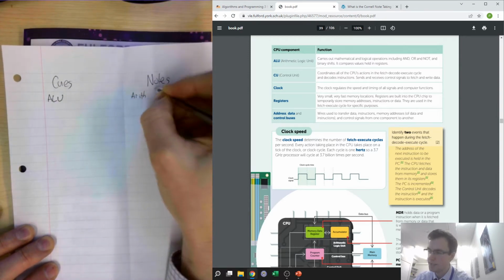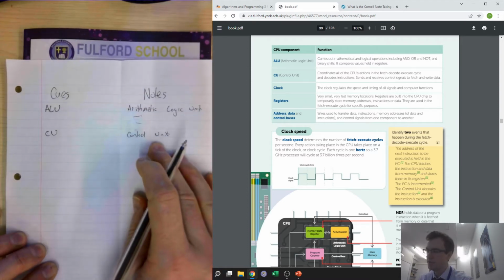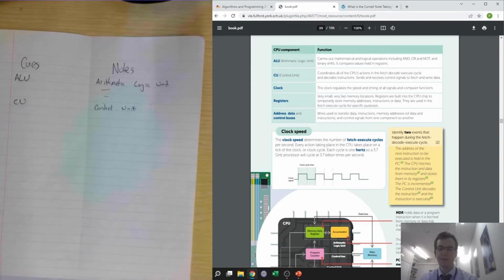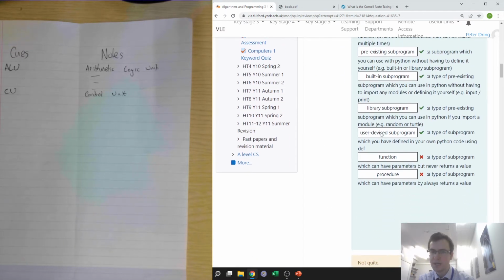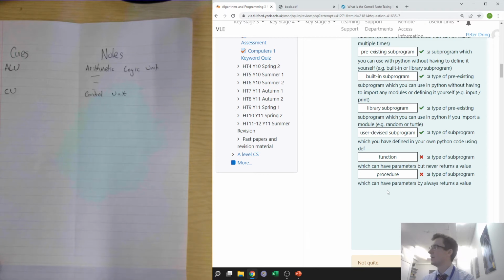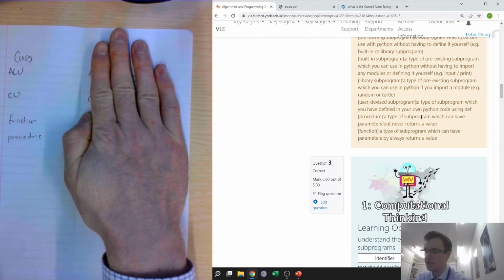How to use Cornell notes to help you revise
This is a short video with tips on how to use Cornell notes method to help students revise effectively and efficiently for GCSE and A Level. I teach Computer Science but the same technique works well for other subjects too.